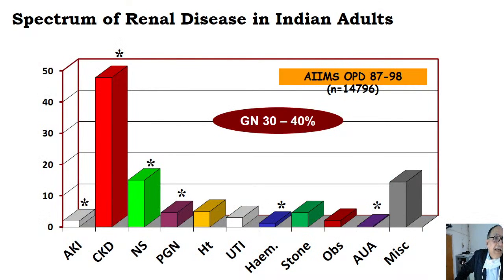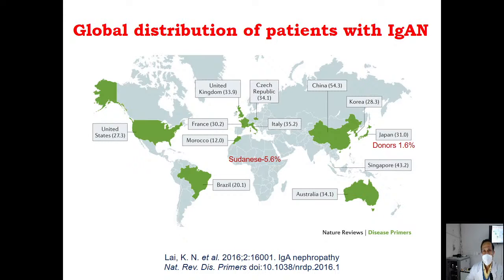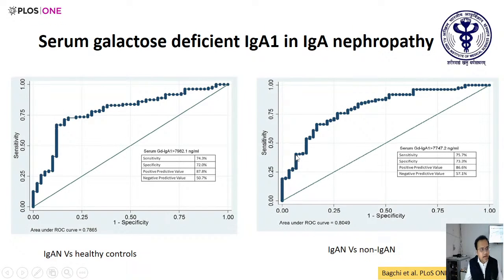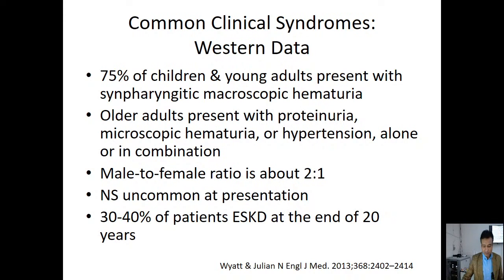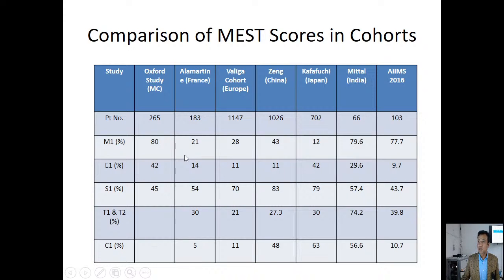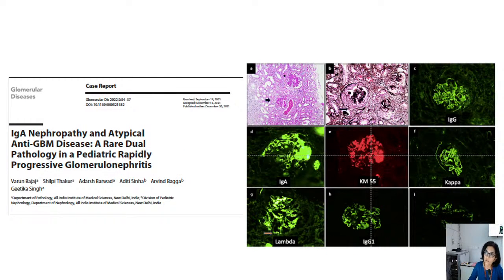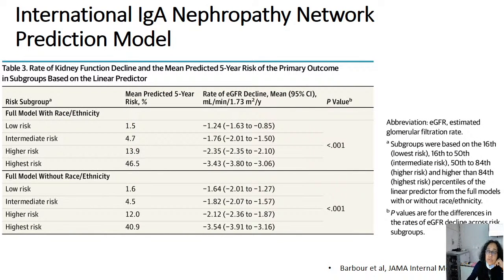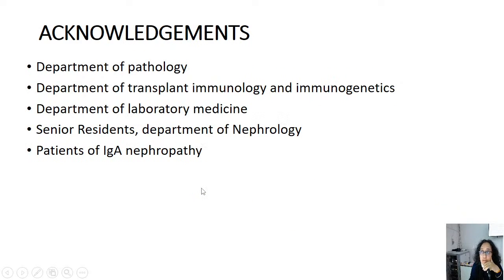IgA Nephropathy: Are we different?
Participating Department : Nephrology
Topic : "IgA Nephropathy:  Are we different?"